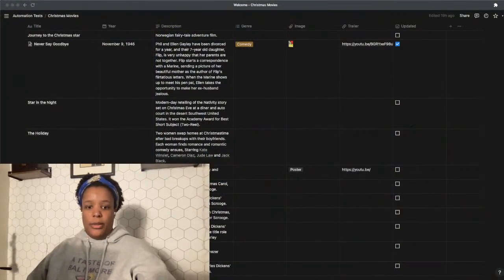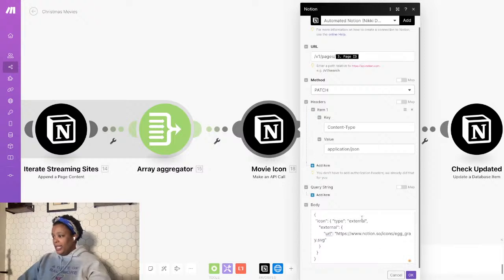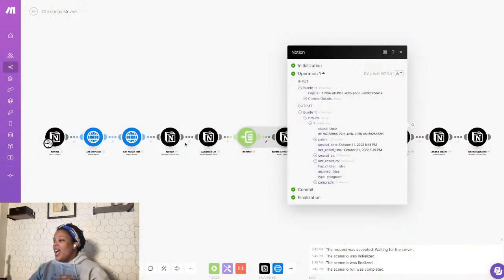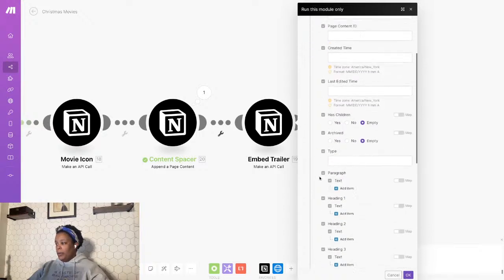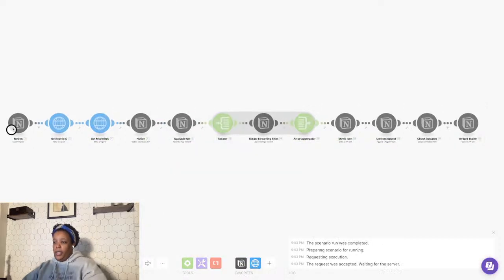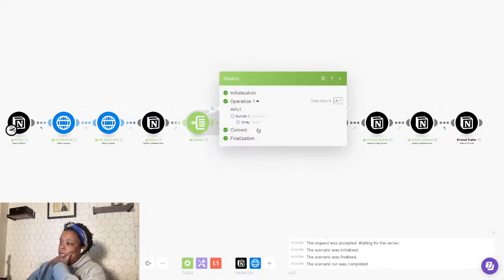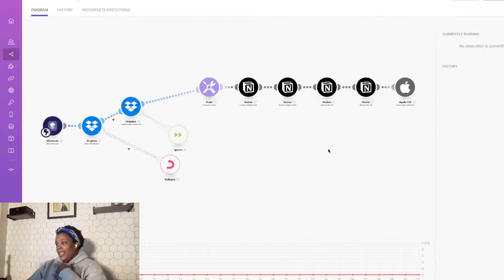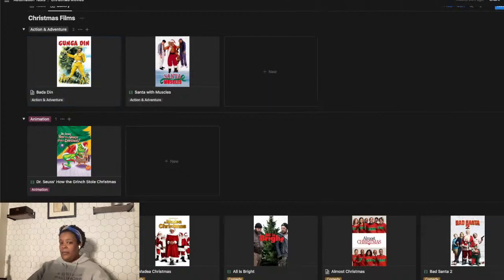Automate Notion Embeds - Christmas Movie Database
I found a solution of embeding youtube trailers in my Movie Database.